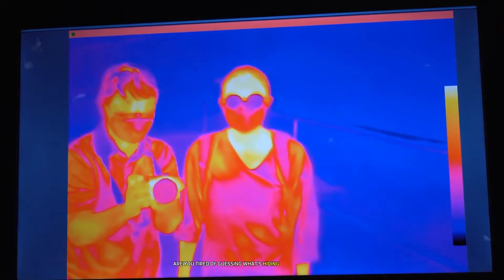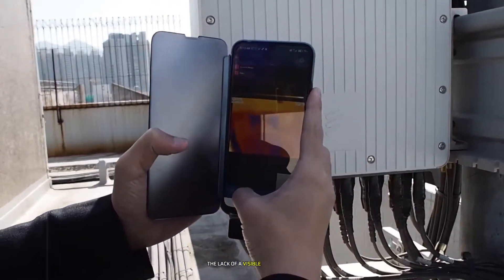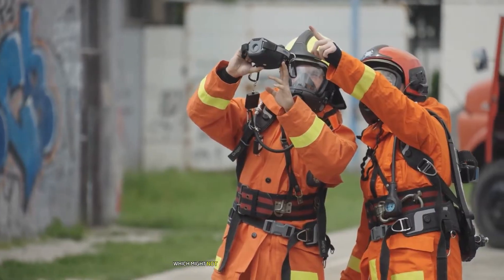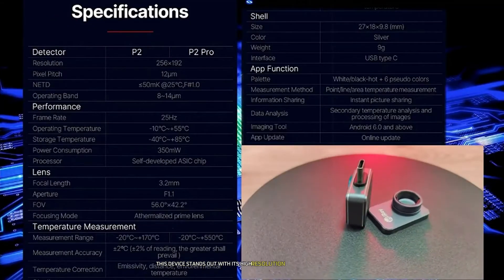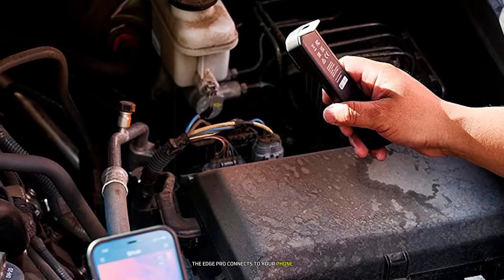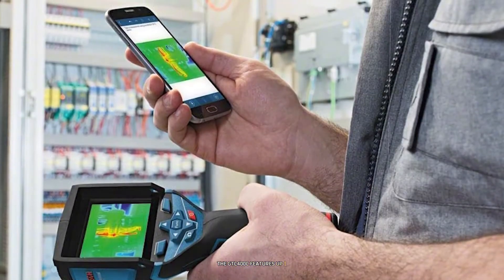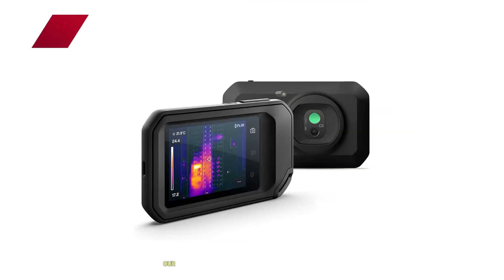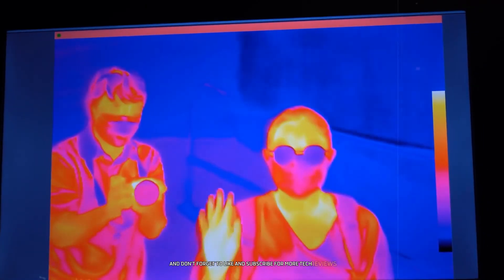I Tested 7 Thermal Cameras and Found the BEST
Looking to explore the world of thermal imaging? Discover the *best thermal cameras* tailored for your needs! Whether you're searching for the *best thermal camera for Android* or a reliable *thermal camera for iPhone*, we've got you covered. Perfect for various applications, from *home use* to *wildlife observation*, these cameras offer exceptional versatility.

IR203, (IR) Infrared Thermal Imager Camera
FLIR ONE Gen 3 .
Seek Thermal Compact
InfiRay P2 Pro Thermal Camera
FLIR ONE Edge Pro
BOSCH GTC400C
FLIR C5 Compact

🕝Timestamps🕝
00:00 - Intro best thermal cameras
00:40 - IR203, (IR) Infrared Thermal Imager Camera
02:17 - FLIR ONE Gen 3.
04:08 - Seek Thermal Compact
05:42 - InfiRay P2 Pro Thermal Camera
07:25 - FLIR ONE Edge Pro
09:06 - BOSCH GTC400C
10:57 - FLIR C5 Compact
12:59 - Outro thermal cameras Review

Dive into our comprehensive *thermal camera review* to find options that fit your budget, including the *best budget thermal imaging camera*. Whether you're interested in a *FLIR Thermal Camera* or seeking a *thermal camera for mobile repair*, our guide will help you make an informed decision.

Explore how these devices can transform your smartphone into a powerful tool with the *best thermal camera phone*. Thermal imaging isn't just for professionals—it's accessible and affordable, with options that suit every need.

Join us as we explore the fascinating world of *thermal imaging cameras* and uncover the best choices available today!